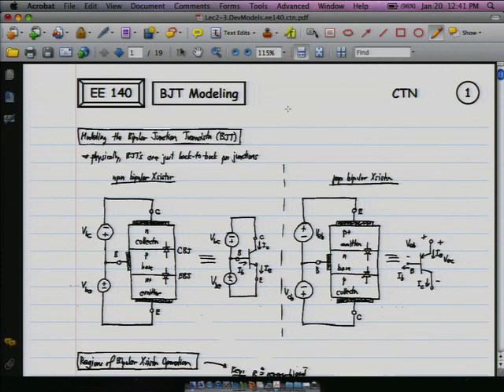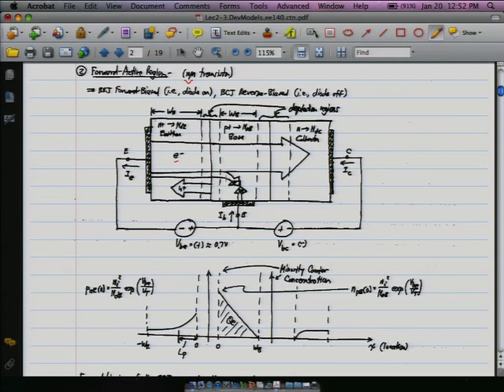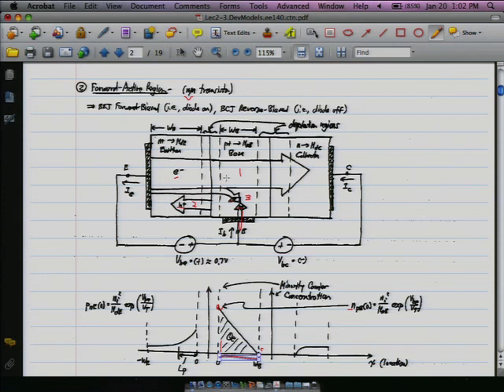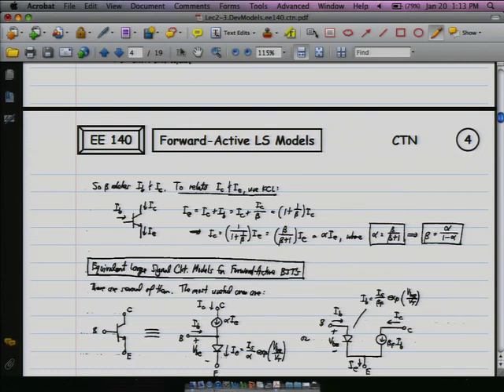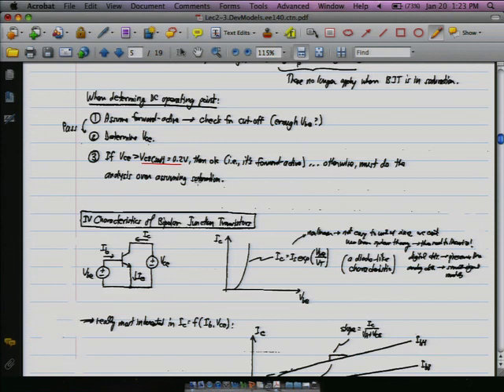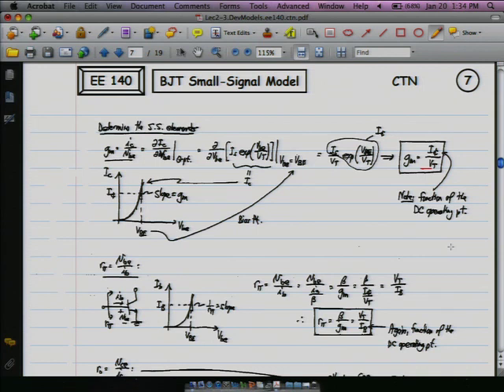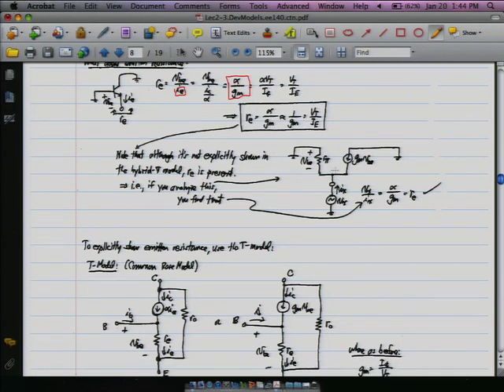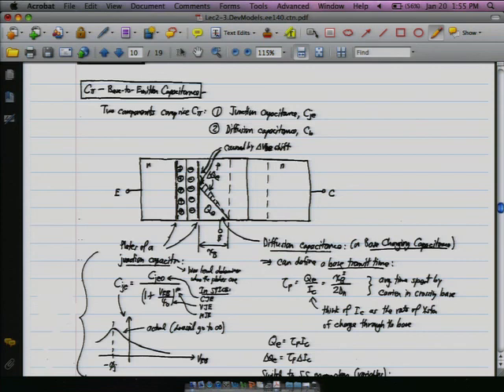02 Lecture 2